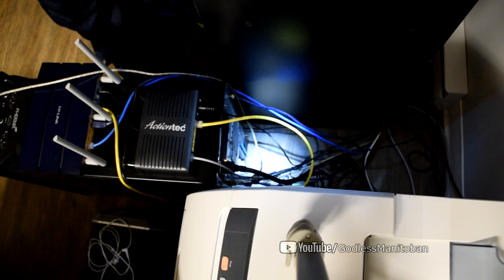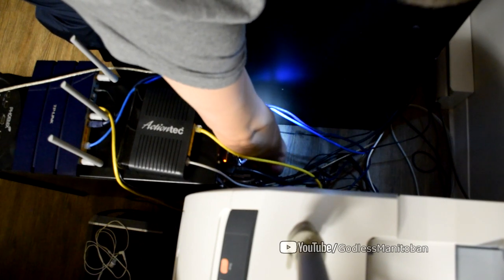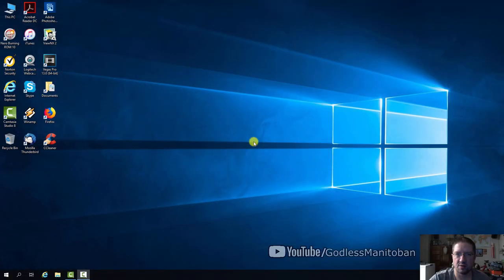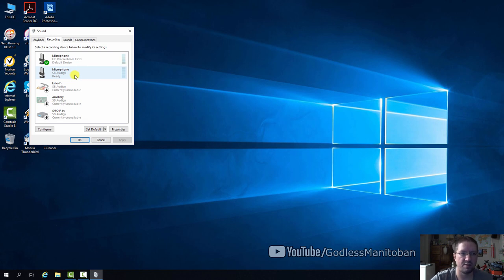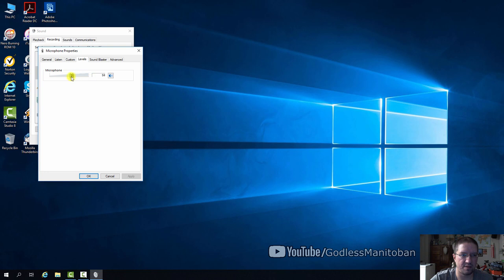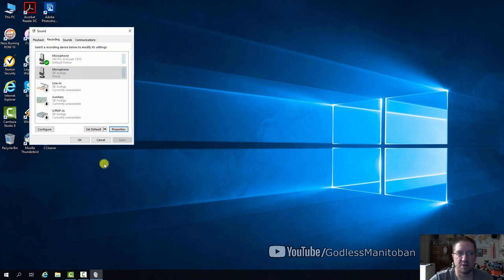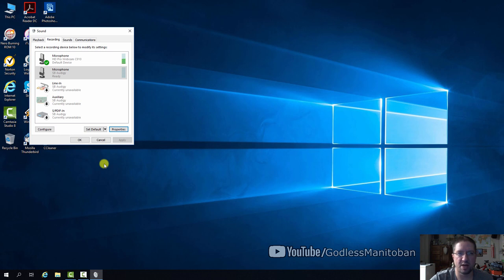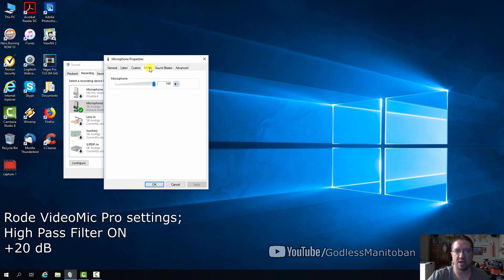Rode VideoMic Pro Connected to Computer or Laptop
Connecting a Rode VideoMic Pro R to a computer or laptop. I should've left the Microphone Properties +20dB boost on.

Microphone Properties;
Settings will vary depending on your computer

Rode VideoMic Pro settings;
High Pass Filter ON
+20 dB

Artist: Silent Partner
Track: Engine Fire